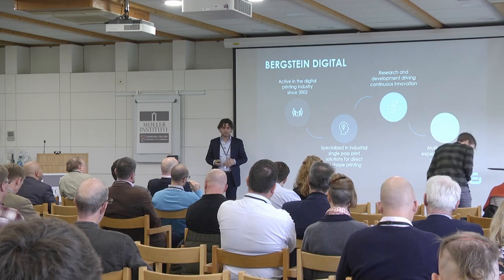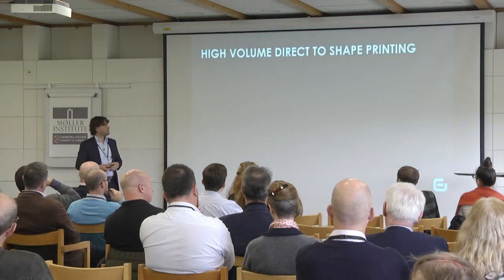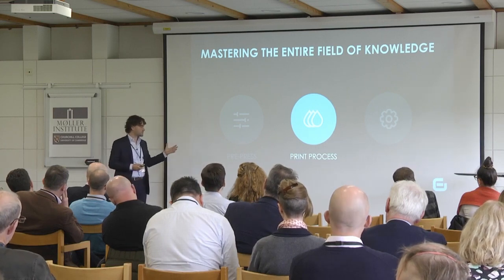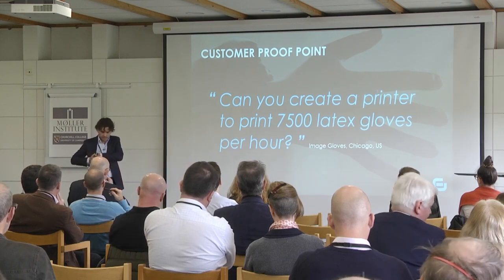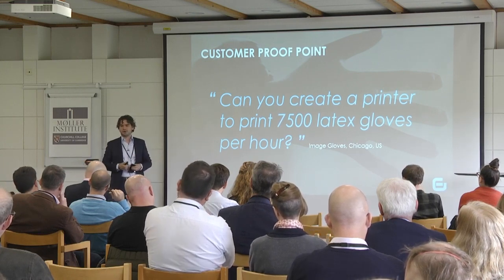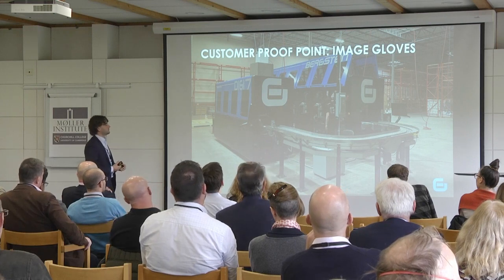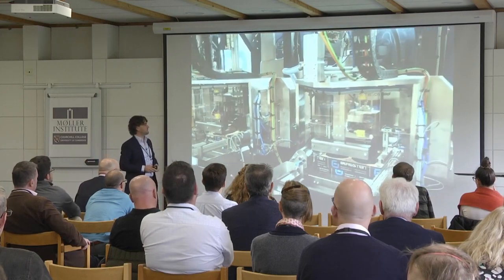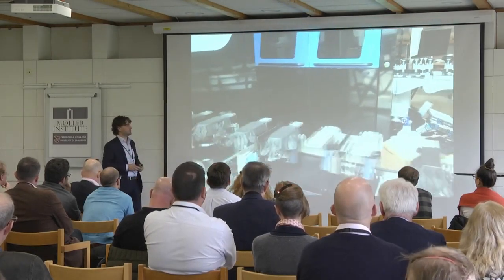Bergstein Digital | Direct to Object Digital Printing in High Volume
Last year november Bergstein visited the Futureprint Tech Digital Print for Manufacturing and gave a presentation about a customer case in which the scope of the project was to print directly on nitrile gloves in high volume.

Luc Houben, Manager Operations, explained in detail how the customer found us and what limited information we were provided in the beginning but with what we had to iniate the project and eventually have two up-and-running installations, fully tested and approved by Bergstein, at the customers' facility.